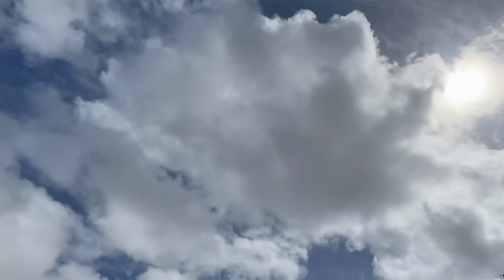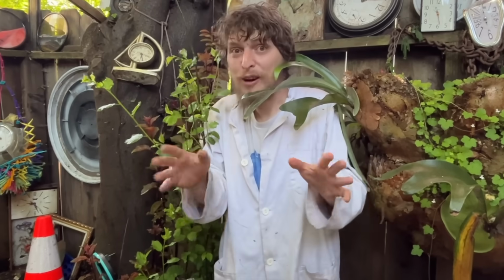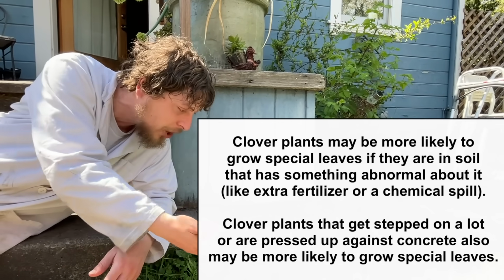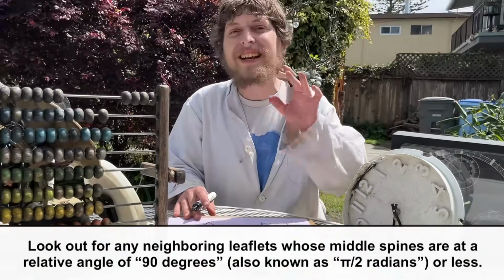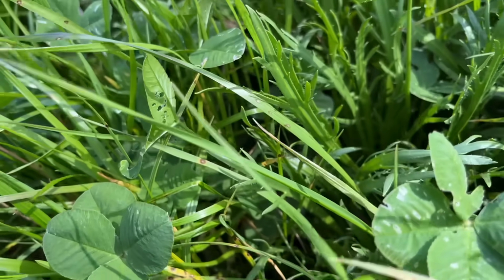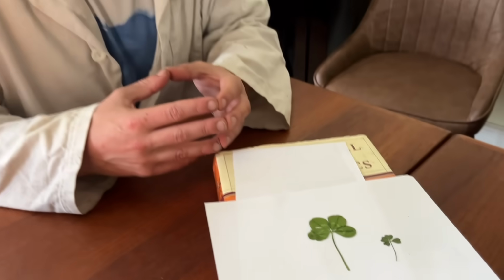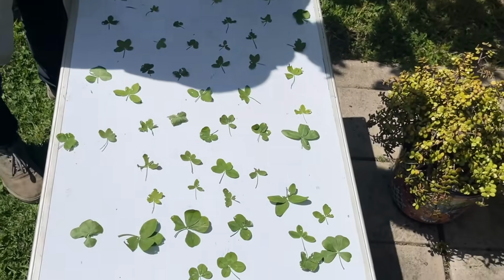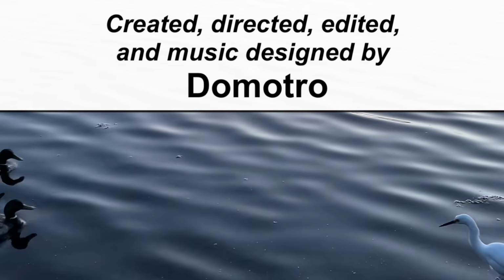How to Find a Four-Leaf Clover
About a month ago, I began a little sidequest to try to find a four-leaf clover for fun, and ended up discovering a series of increasingly amazing things. The first half of this episode is mostly facts and tips about finding four-leaf clovers, and the second half is mostly about my incredibly successful cloverquest and the coolest things I found. Here are some timestamps of different sections:
0:00 - introduction
0:38 - misnomers and superstitions
1:56 - lookalike plants
3:22 - statistical probabilities
5:09 - symmetrical anomalies
6:10 - geometric patterns
8:33 - surprising nighttime rituals
10:04 - the four-leaf clover I found in my garden
11:15 - the first four-leaf clover I found out in nature
12:48 - a couple clarifications
13:43 - the crazy evolution of my cloverquest
14:50 - my current clover collection
16:12 - concluding comments
17:09 - bonus snack break outro

By the way, after filming this, I was petting my cat in my yard, and noticed another found another 4-leaf clover (without even actively looking).

(You will get your name in the credits of my upcoming, and also get some secret bonus content. And in general it helps me to continue making videos that don't include any sponsorships from companies.)

(the "playlists" section of this channel also has playlists for Grade -1 and Grade -2).

Also check out the playlists on the channel for different subjects such as ""snack/science breaks" for my episodes that are most similar to this one.

My email (for potential collaborations or stuff) is on the about page of this channel.

This episode of Combo Class was created, directed and edited by me (Domotro) and I also made all of the music in it. The nature/cloverquest parts were filmed by me, and the parts of me talking were filmed by Carlo Trappenberg.

Topics mentioned in this video include: clover (trifolium), white clover (trifolium repens), typical three-leaf clovers as well as four-leaf clovers and further levels like five-leaf clovers and beyond, how I recently found a ton of 4-leaf clovers (which could be called “4-leaflet leaves on a clover plant” if you want to be more botanically accurate) and then a bunch of 5-leaf clovers and even a 6-leaf clover and 7-leaf clover, how clover mutations clump in patches, clover plants and the misnomer of the term four-leaf clover, clover vs oxalis and also how many parts of those are edible, plant identification with wild plants in nature such as other lookalike plants that look like clovers, lucky clovers and good luck related to superstitions, genetic mutations vs. environmental factors of anomalies, whimsical sidequests, tips and tricks for finding a four-leaf clover and how to find four-leaf clovers or clovers with even more leaves, some things that might cause the four leaf anomaly to happen or to at least be more likely to occur, geometric patterns in clover identification, other cool animals and plants, and more...